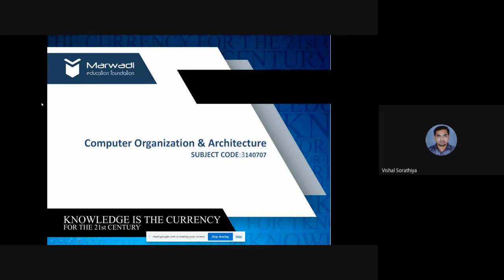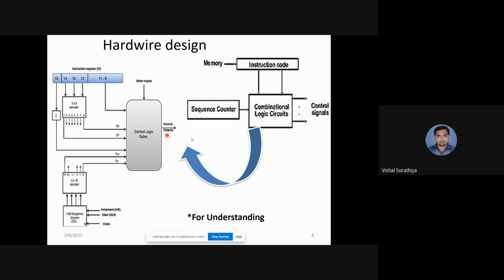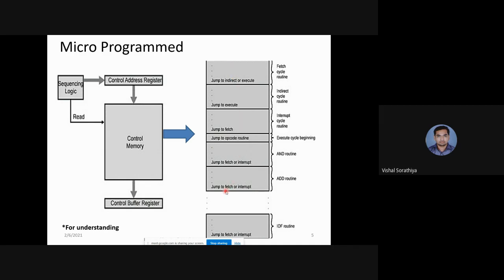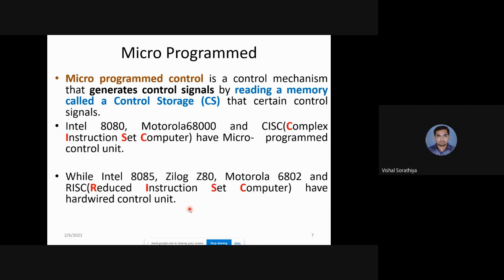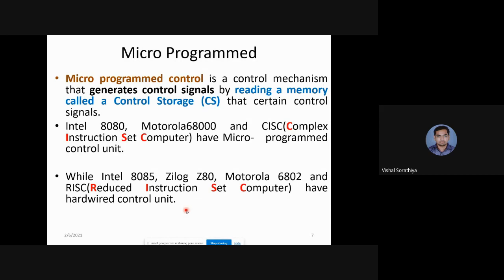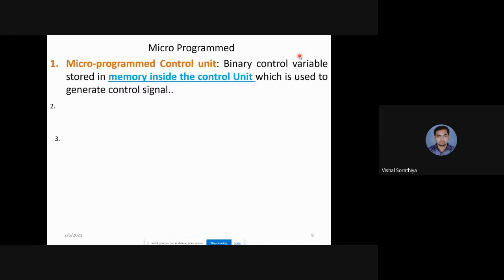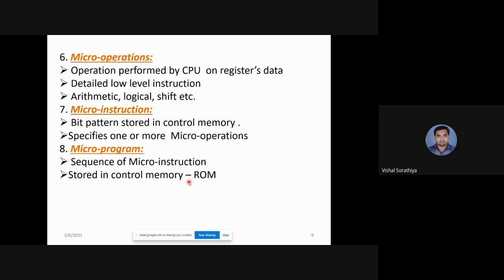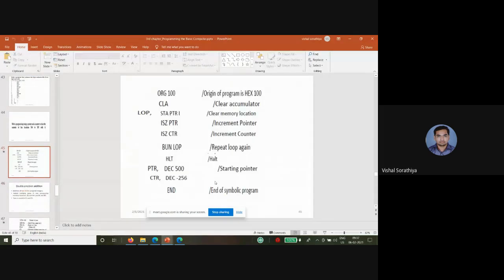Micro program control introduction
4EC2 COA VS 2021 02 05 at 19 31 GMT 8